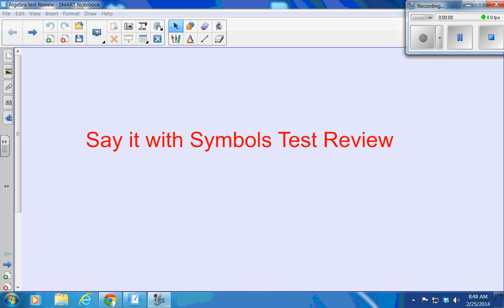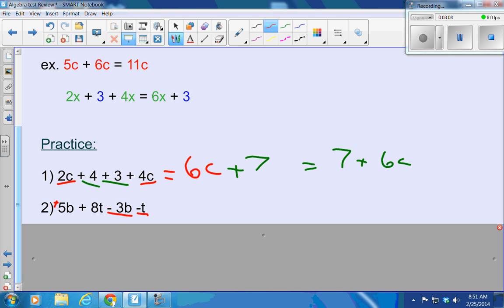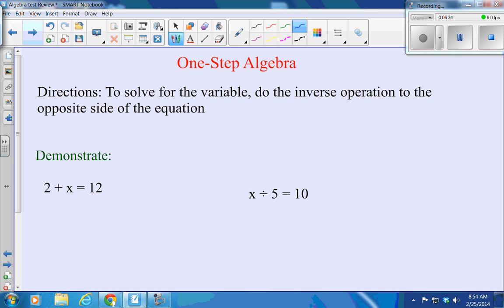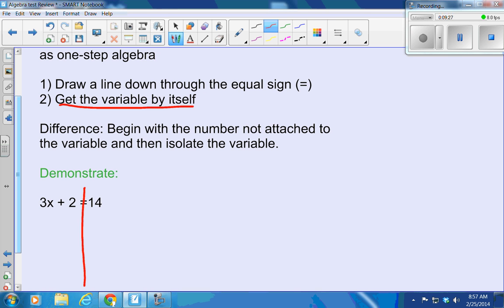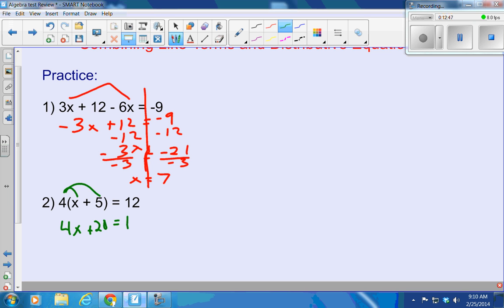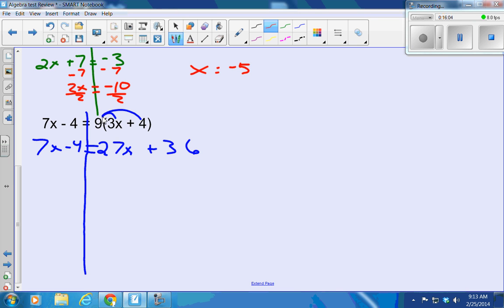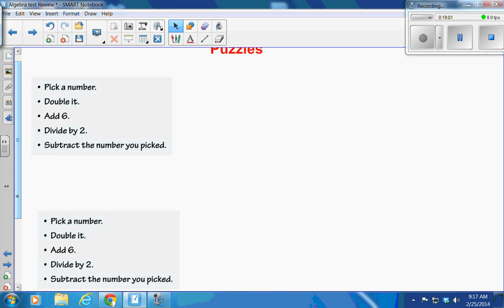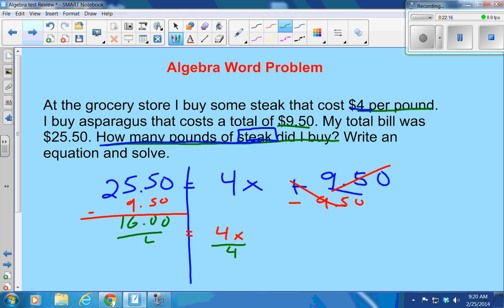Say it with Symbols Flip